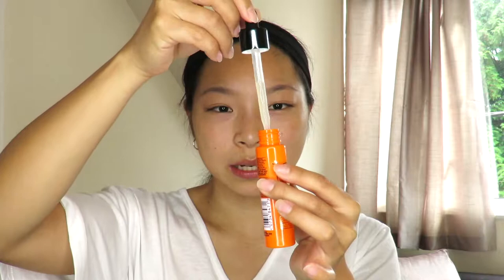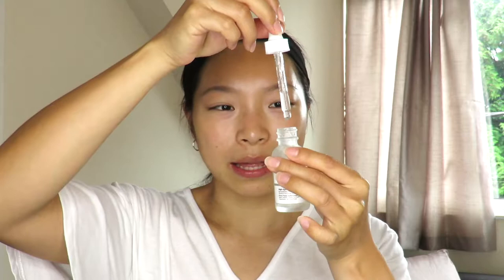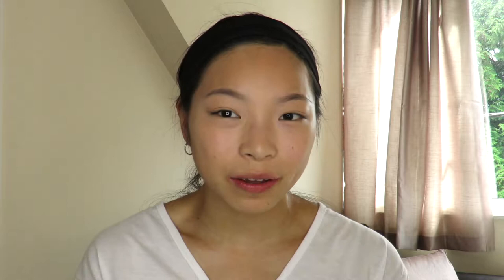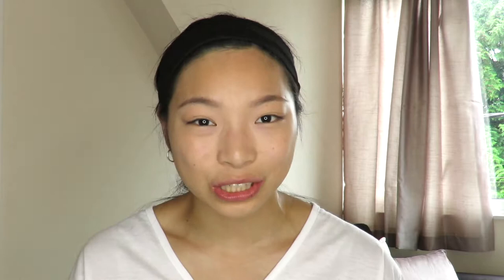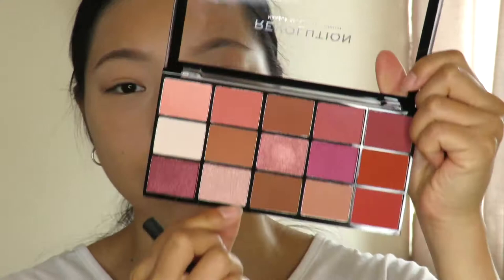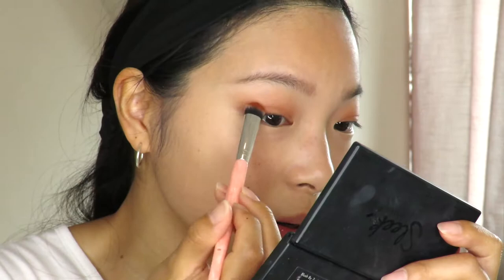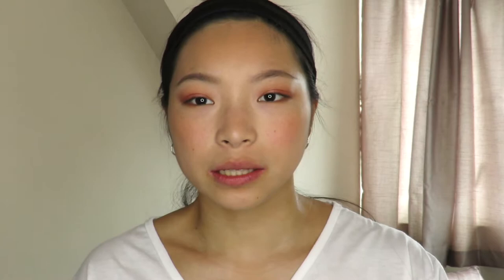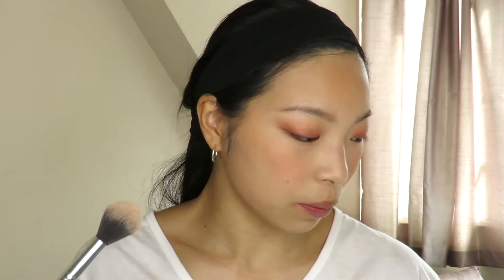Drugstore makeup first impressions | lucyzevans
Hello! Today I'm testing out some new (to me) drugstore makeup.